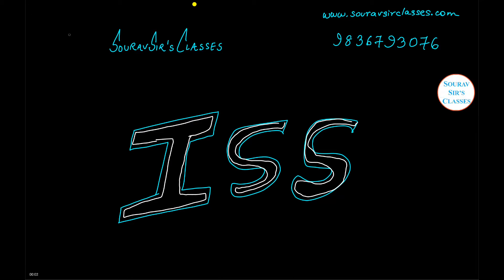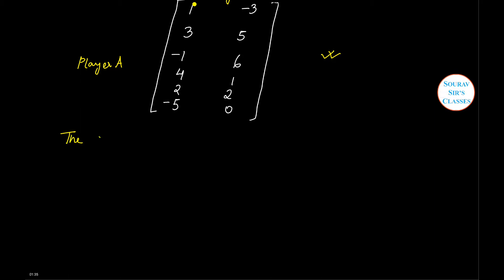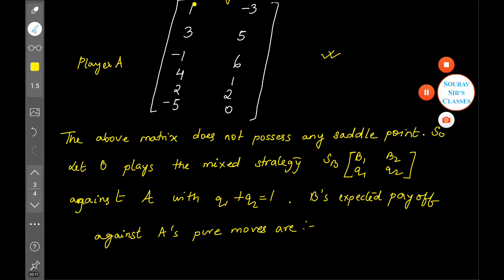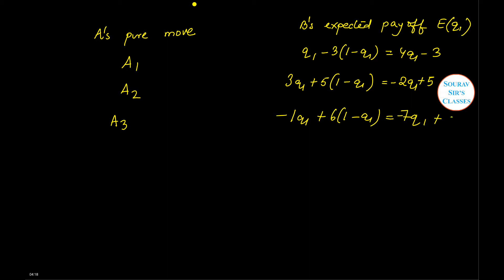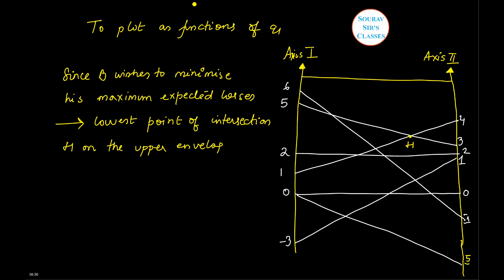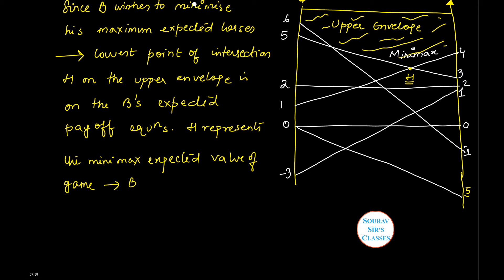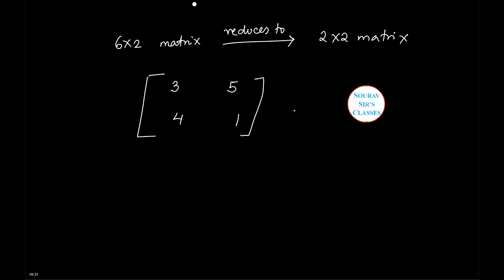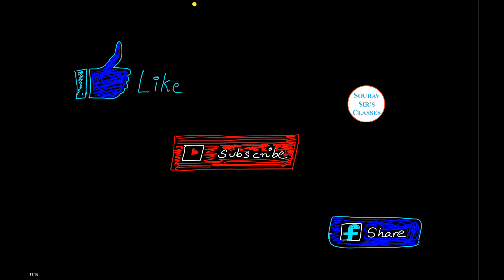COMPLETE SOLUTION OF 2016 INDIAN STATISTICAL SERVICE(ISS)-PAPER 4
Date of Commencement of Examination 12/05/2017
Duration of Examination Three Days
Last Date for Receipt of Applications 03/03/2017 - 6:00pm
Date of Upload 08/02/2017

Role of ISS Officers[edit]
    The ISS officers play a diversified role in the statistical thinking of the Government and they contribute significantly in national and international organizations in terms of ensuring statistical administration; statistical planning & advice; formulation, implementation, monitoring and evaluation of development policy and programmes etc.
    Most of the Ministries and Departments have Statistical Units or Divisions to deal with statistics related to their department. Some of the ministries, like Agriculture, Water Resources, Health, Commerce, Labour etc. have full-fledged statistical divisions, while most others have only a nucleus cell. Each Ministry/Department are expected to maintain relevant databases and also undertake monitoring and evaluation of all the concerned projects and programmes. The ISS officers are involved in compilation of different kind of statistics and formulation/monitoring/evaluation of different schemes in these Ministries/Departments and are under the administrative control of the concerned Ministries.

(ii) For Indian Statistical Service
(a)  General English 100 Marks
(b)  General Studies 100 Marks
(d)  Statistics-II 200 Marks
(e)  Statistics-III 200 Marks
(f)  Statistics-IV 200 Marks
Part II : Interview for Personality Test 200 Marks

Details of IES ISS Preparation Tips 2017
Candidates should know the right procedure to prepare for the IES ISS 2017 exam, therefore the candidates should first have the basic understanding and idea of how he/she is going to start preparing.

The most important thing required by the candidate before beginning with his preparation is IES ISS Syllabus 2017. Candidates should posses a hard copy of the syllabus for easier accessibility. Candidates must start preparing as per the syllabus, targeting one topic at a time.

Read the IES ISS Preparation Tips in detail below to know more.

I. Set targets for the day: Candidates should define specific targets for each day before they start studying for IES ISS 2017 exam. Candidates can put aside some important topics from the syllabus and plan to complete some of them on a given day.

 As suggested by the Preparation Tips for the IES ISS Exam, setting targets for each day or targeting a specific number of topics at a time helps the candidate to prepare and cover the whole syllabus on time.

II. Define Priority topics: There are some topics which have greater priority compared to other topics of IES ISS 2017. Candidates should identify all such topics and target them before preparing the other parts. If the candidates arrange all the IES ISS exam topics according to priority, he/she will be able to mosts out of the time he invests in preparation.

III. Identifying one’s approach to studying: Different candidates apply different methods while studying for and preparing for an exam. This can include candidates more used to a verbal reading of the matter.

Others might better settle for a written practice of contents and then solving some practice questions.

Candidates must identify their method of studying and prepare accordingly as per the IES ISS Preparation Tips 2017.

IV. Practicing more: The best way to prepare is to practice.

One of the best IES ISS Preparation Tips that can be adopted by all the candidates irrespective of their method is to regularly practice IES ISS Sample Papers. The practice papers of IES ISS 2017 can be availed through online and offline mode. Candidates can download them and start solving them.

Regular Practice will help the candidates to create a sense of self-confidence in the candidate and things become clearer.